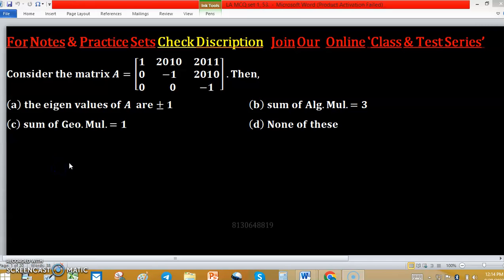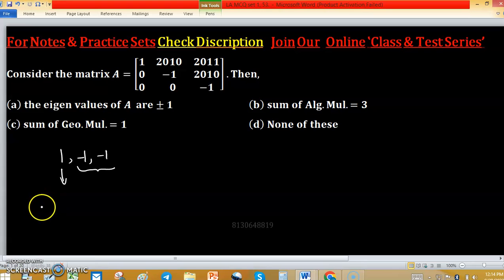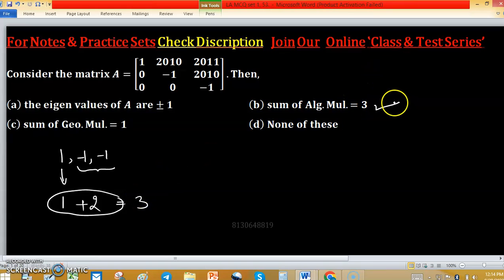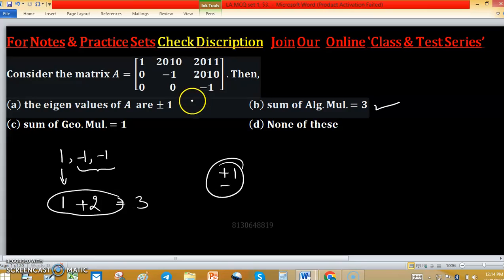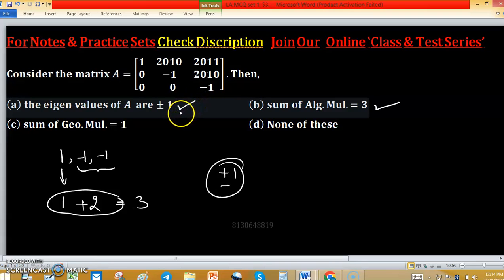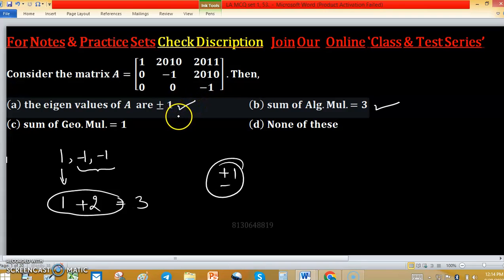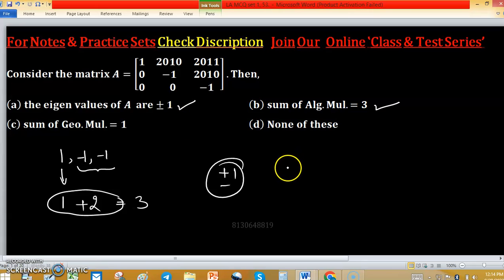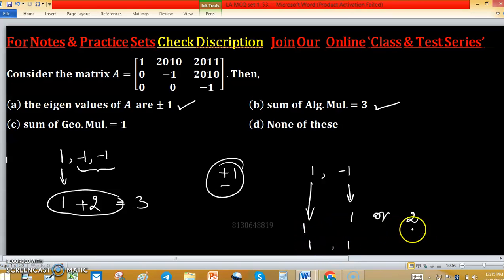algebraic and geometric multiplicity in linear algebra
1. Linear Algebra 1000 MCQs based practice set.

2. Abstract Algebra 500 MCQs based practice set.

3. Real Analysis 1000 MCQs based practice set.

4. ODE 733 MCQs based practice set.

5. Kerala PSC HSST Mathematics pyq solution download

6. BHU Pet Mathematics Previous Year Question Paper Solution.

7. MH SET Mathematical Science PYQ Solutions

8. SSB Odisha PYQs solution

9. TS SET Mathematics Previous year Question Paper solution

download linear algebra pdf algebraic and geometric multiplicity

En LA MCQ set 1, 53
Key (a, b)